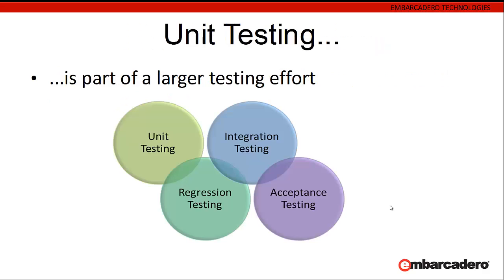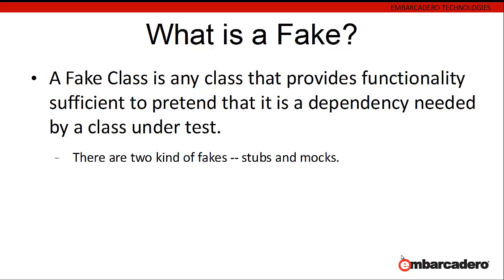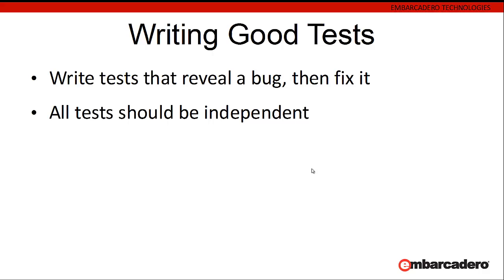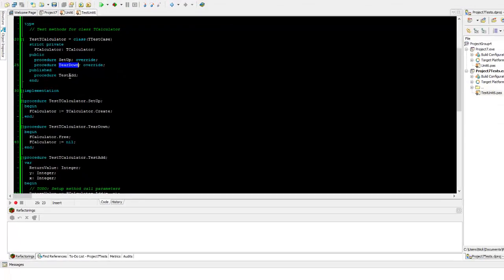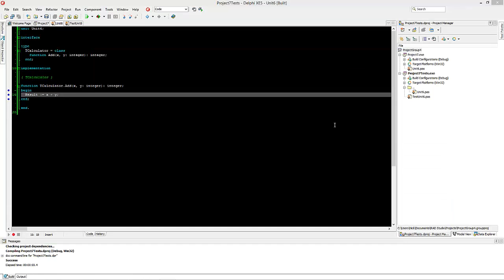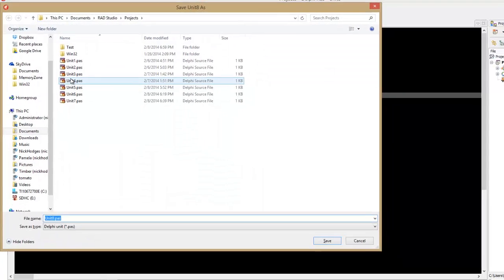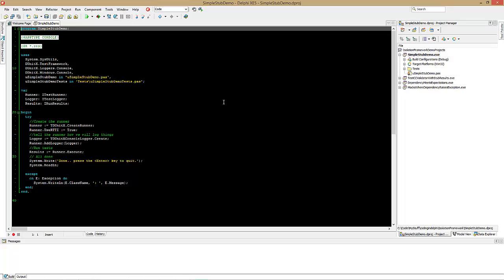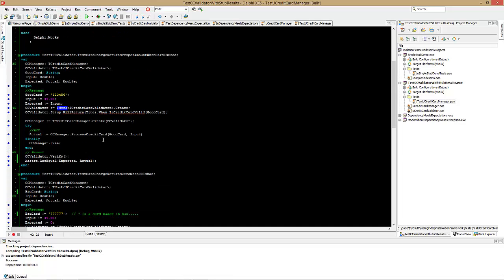Unit Testing in Delphi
Without unit tests your code is fragile, hard to change, and unreliable. Unit testing is the only way that you can be sure that your code does what it is supposed to do.

In this webinar, Nick discusses the basics of Unit Testing as well as providing a demo that illustrates the points at hand using the new DUnitX framework. This will lead to a discussion of stubs and mocks, and the use of the DelphiMocks.

Topics covered include:

* Why you should be doing Unit Testing
* Proper unit testing techniques including covering the "middle of the plate", the "outside corners" as well as checking exceptions
* A specific use case for unit testing using a real world example